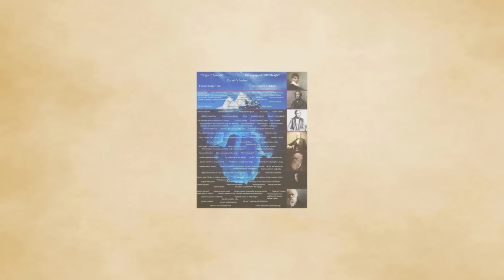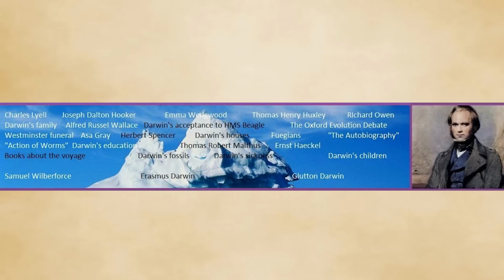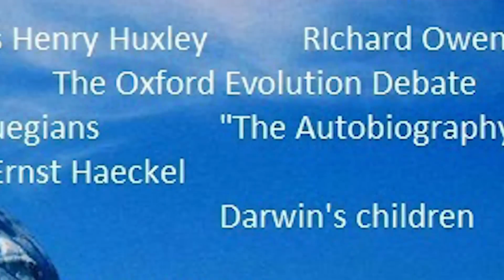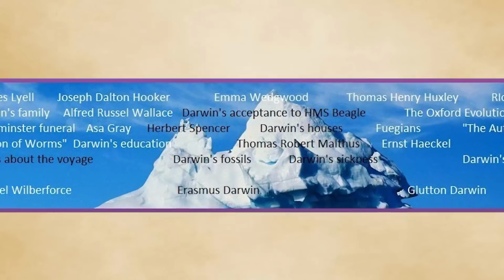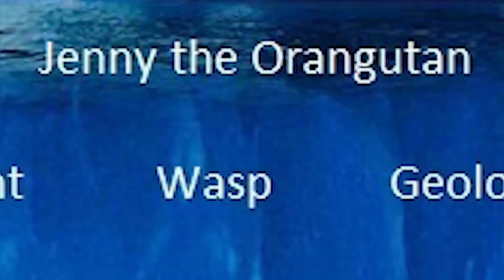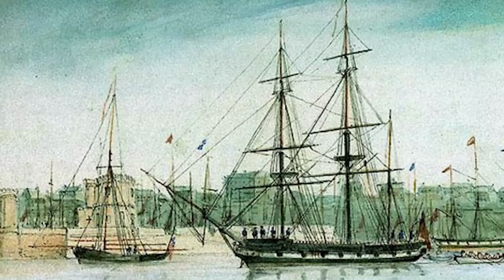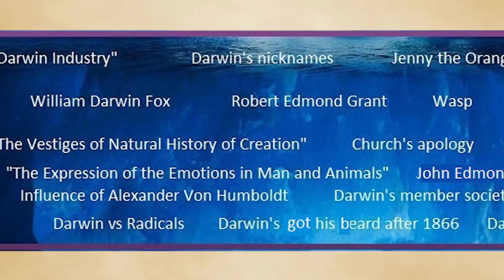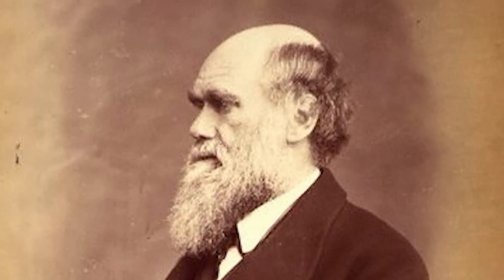The Darwin & Evolution Iceberg Explained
Consider this a guest exhibit of sorts, where in cahoots with extinct_animal_facts on Instagram, I have transcribed his Iceberg on Sir Charles Darwin into video format. It’s much longer than anything I’ve made before and has a different editing style than my (modern) stuff, but I hope you’ll all still enjoy it.

Editor Credit: Edited by KreativeJack

A great deal of the information came from the Darwin Correspondence Project